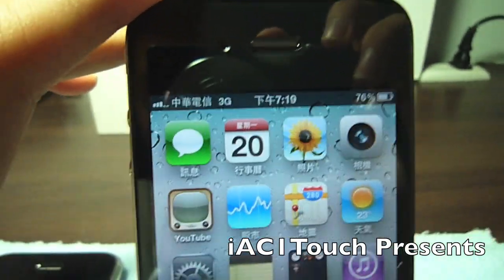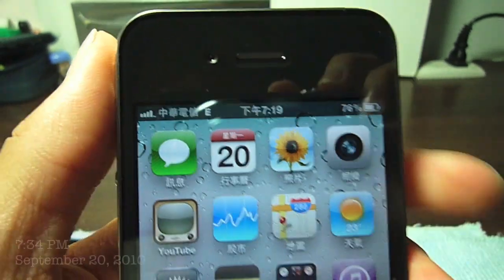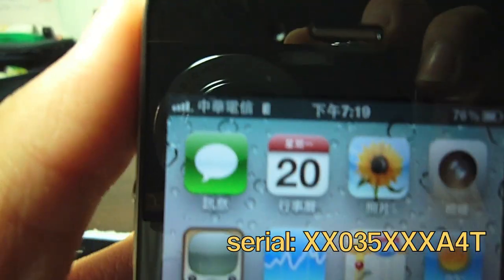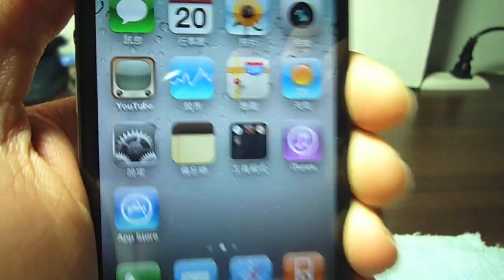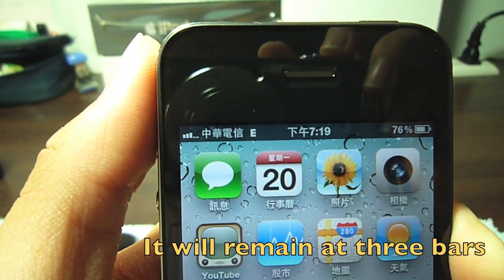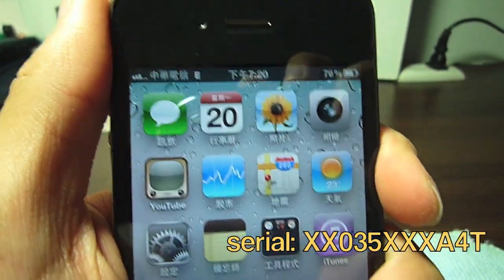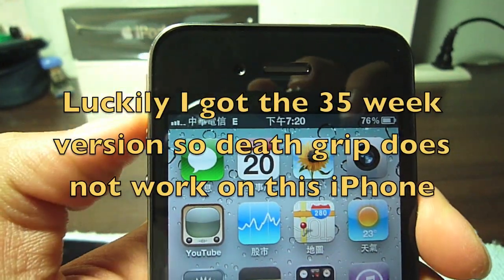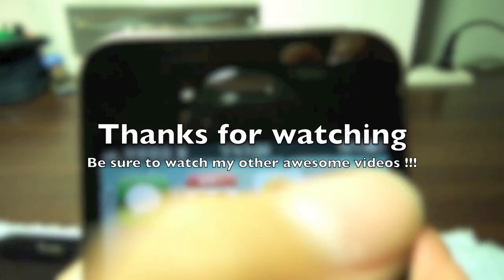NEW iPhone 4 - DEATH GRIP FACTORY FIXED (after 27 weeks) ANTENNA PROBLEM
iPhone 4s after 27th week of 2010 are most likely fixed, having that said, check your serial right now:

my serial is xx035xxxA4T

0 = 2010
35 = 35th week of 2010
A4T = iPhone 4 Black

If yours is xx026xxxA4T it is not fixed thus you HAVE the issue

If it is xx027xxxA4T it is MOST LIKELY fixed

I only read an article about this and tried with my newly bought phone, thus if you think this is a wrong theory, please comment below, and tell me what you think.

The iPhone 4 serial number is easy to decode! It's in this format:

aabccdddeef
aa = Factory and Machine ID
b = Year
cc = Production Week
ddd = Unique Identifier
ee = Colour
f = size

Our serial numbers:
85025xxxA4S (16GB unit we took apart)
86025xxxA4T (32GB test unit)
86027xxxA4T (32GB replacement)

Apple has so many iPhones out in the field that it's very hard to get a feel for what's going on. They may have just switched to their new process at one of their factories, or they may be rolling it out slowly, or this may be an internet myth. The only way to find out is to check a number of units that have just shipped from the factory.

We need your help! If you got an iPhone in the last few days, check the serial number. If the production week is bigger than 27, try checking the impedance of the metal frame with a multimeter. If you hold the leads about an inch apart, the resistance should be less than one ohm. If it's substantially higher, you may have a unit with the new coating. (Accuracy of multimeters varies dramatically, but we'd expect a nonconductive coating to have a very high impedance.)

Thanks
-iAC